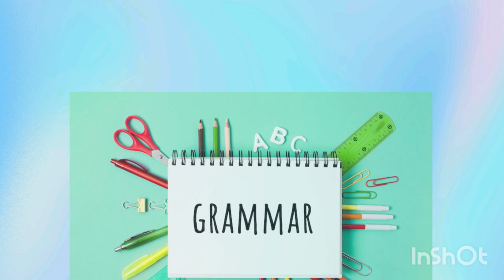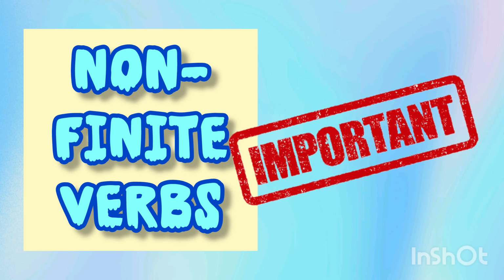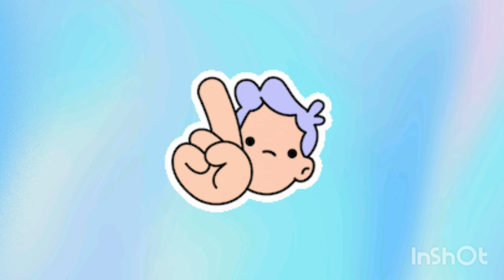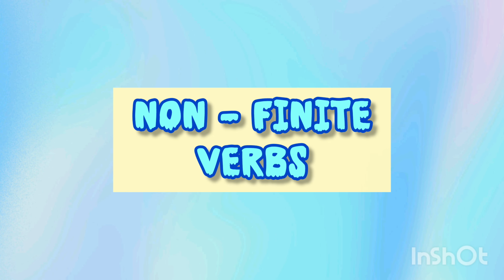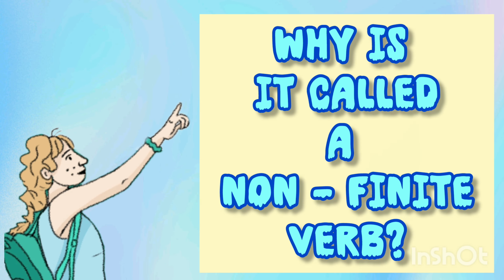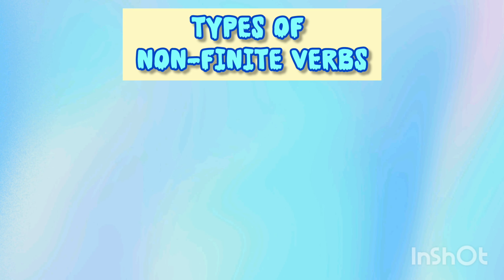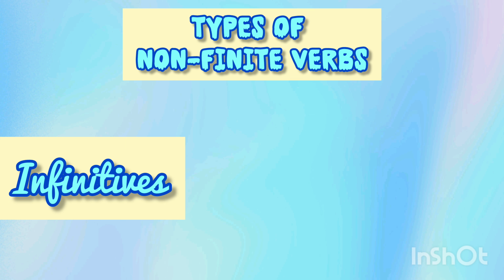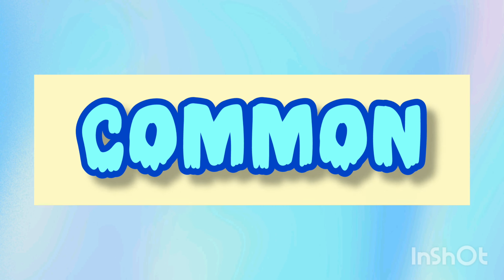Non-Finite verbs and its type explained in 3 minutes! ||| part 1 ||| Stay tuned for upcoming parts!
Understanding grammar doesn’t have to be confusing.
In this video, we explore Non-Finite Verbs, verbs that do not show tense or agree with the subject but play a powerful role in sentence construction.
You will learn: ✨ What non-finite verbs are
✨ Why they are called non-finite
✨ The three main types: Infinitives, Gerunds, and Participles
This video is perfect for students who want to strengthen their grammar foundation and speak and write English with more confidence. A small concept, but a big step toward clarity 📚✨